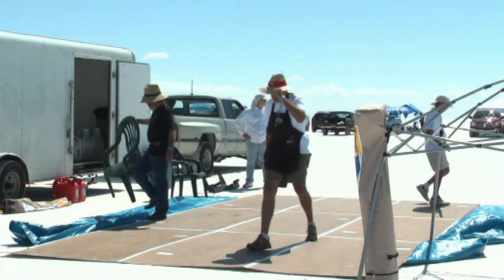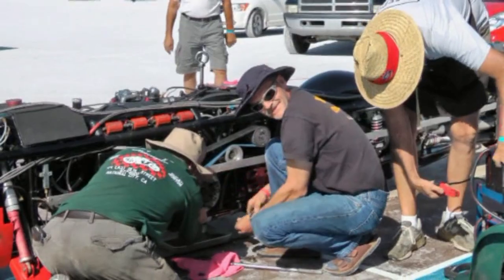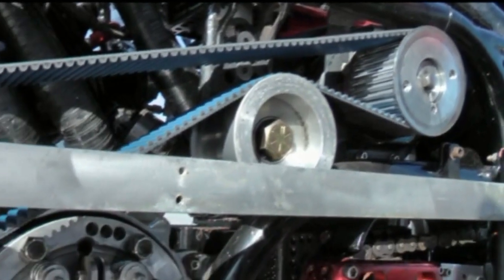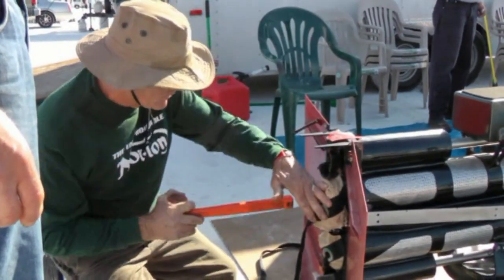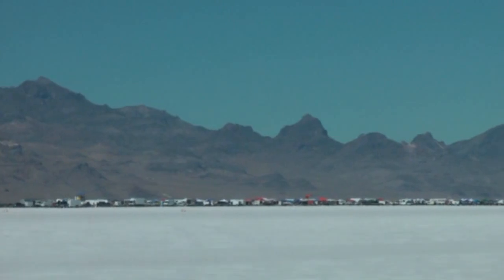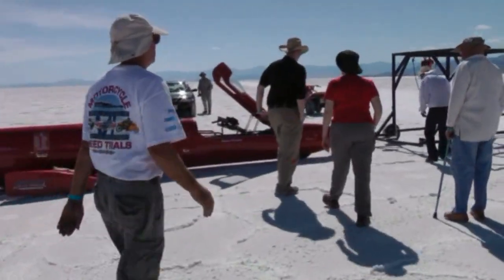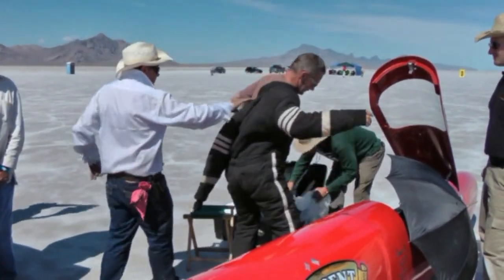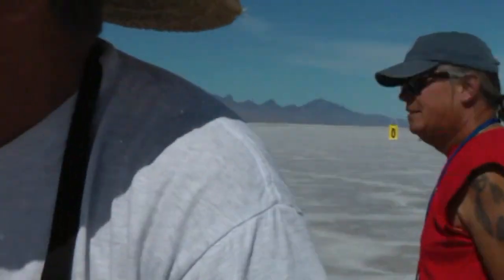Bonneville 2010 Part 1 of 2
A week on the salt with the Vincent Streamliner.
Narrated by Tim Woodward.
Cameras. Donny Angel, Gerry Jenkinson, Eddie Saxton.
Edited by Gerry Jenkinson.